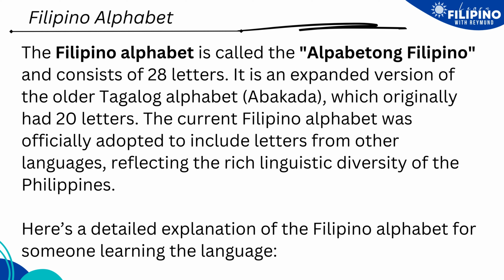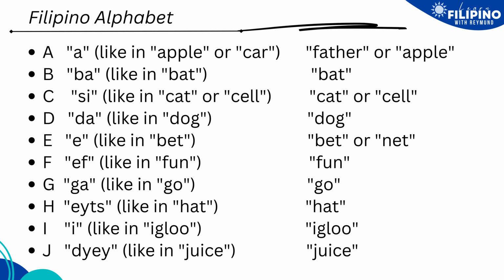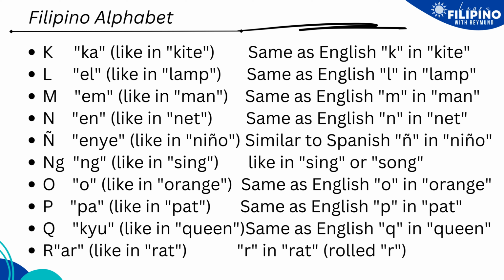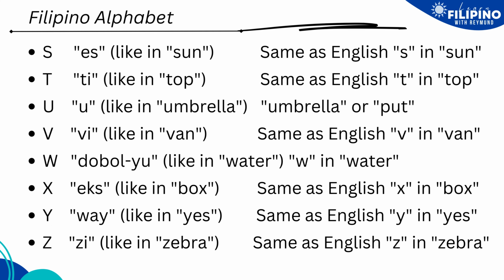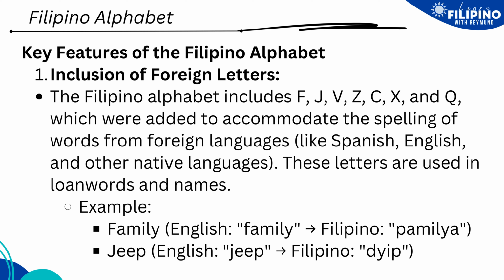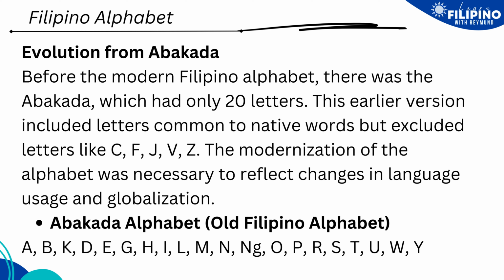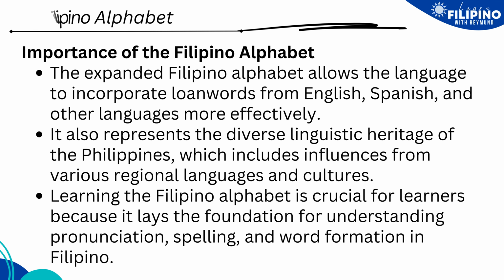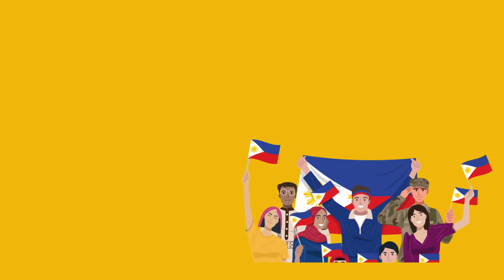The Filipino Alphabet | Ang Alpabetong Filipino | LEARN /FILIPINO/TAGALOG